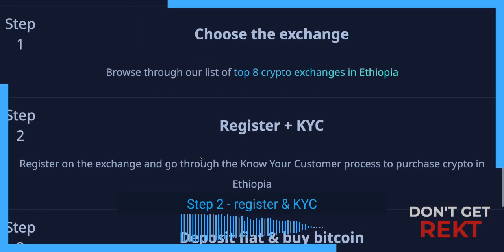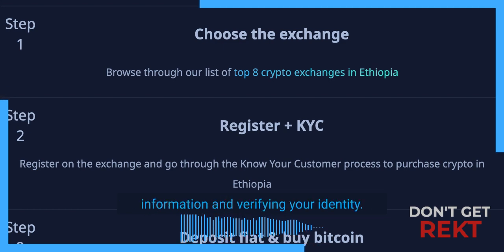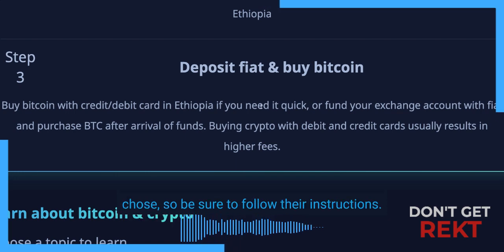How to buy bitcoin in Ethiopia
Learn how to buy bitcoin in Ethiopia with just 3 easy steps!

In this video, I'll take you through the process of purchasing BTC in Ethiopia.

Step 1: Select a trustworthy exchange that meets your requirements
Step 2: Sign up for an account and complete the necessary KYC processes
Step 3: Fund your account with your local currency and buy bitcoin effortlessly.

Ready to buy bitcoin in Ethiopia? to find the best exchanges.

Want to expand your knowledge of cryptocurrency and stay informed?
Check out the dontgetrekt academy for valuable crypto tips and insights.